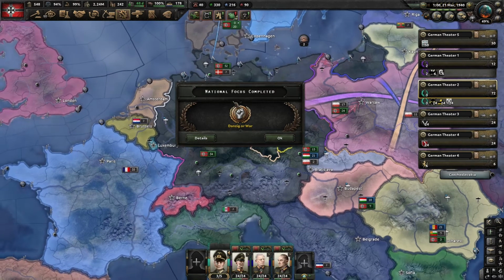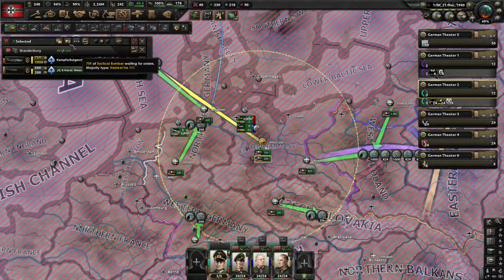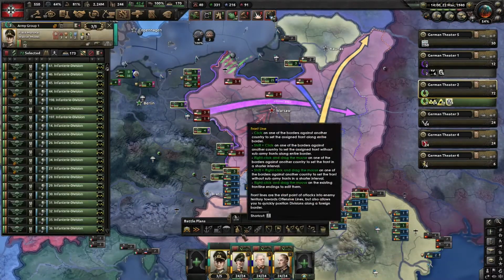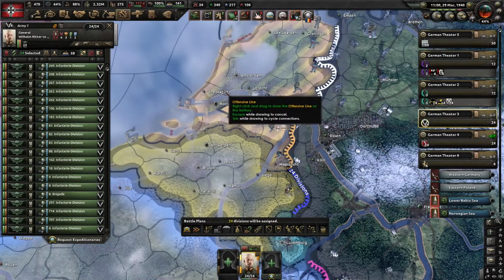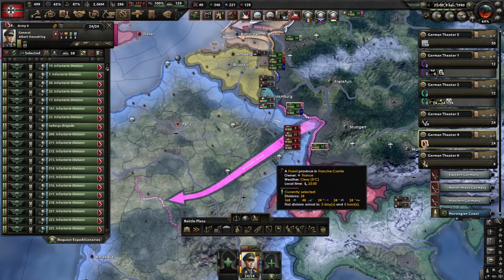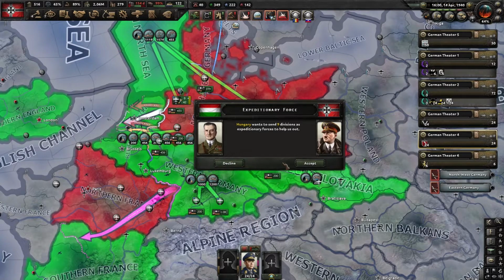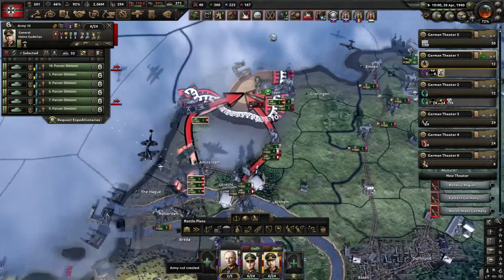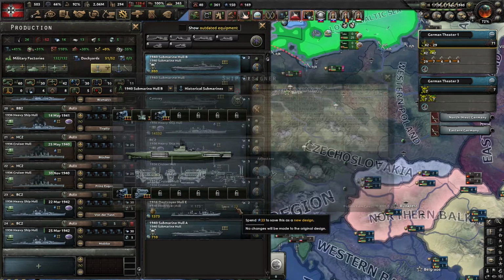Hoi4 Beginners Guide to Germany Ep:7 Poland or Bust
A beginners guide to HOI4 Germany that goes into depth.
Played on Recruit Difficulty.
For NEW players trying to get into the game, with DLC included.